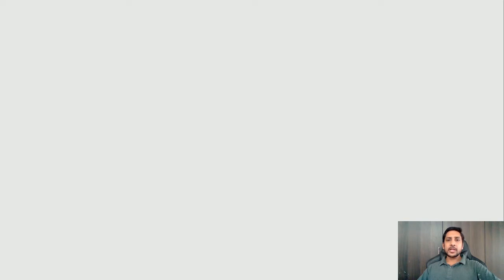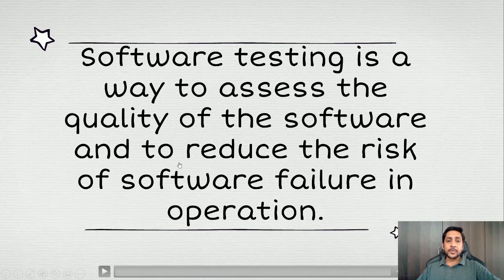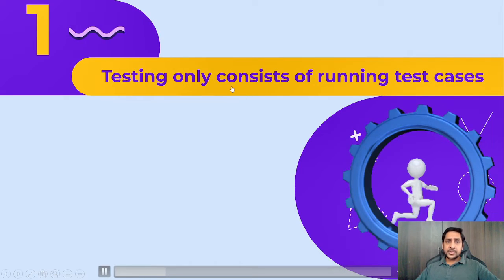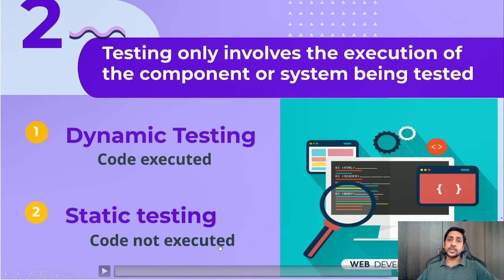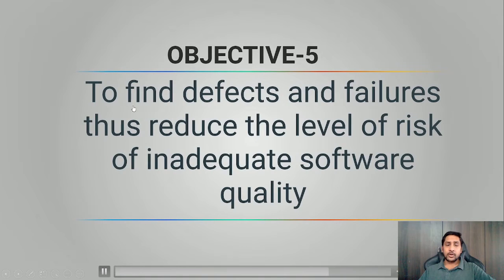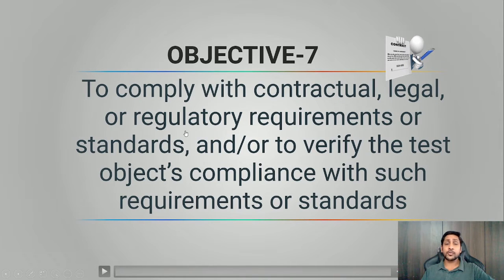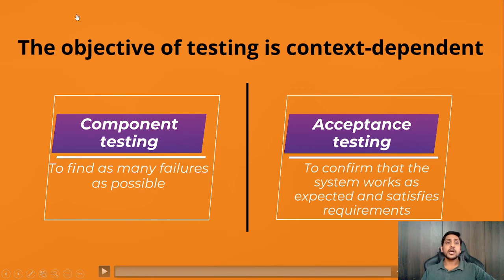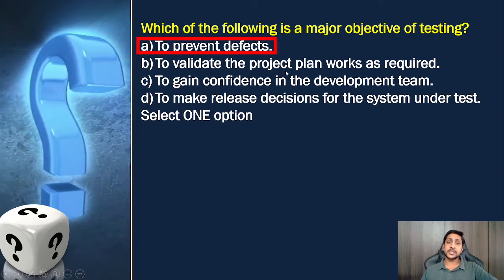Chapter 1 What is testing ISTQB